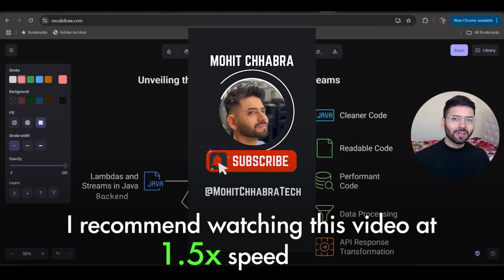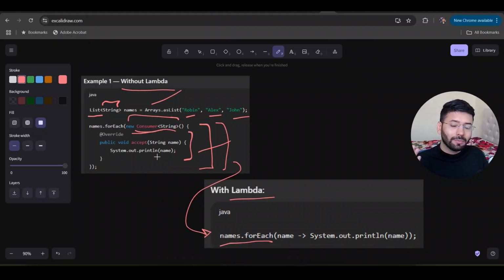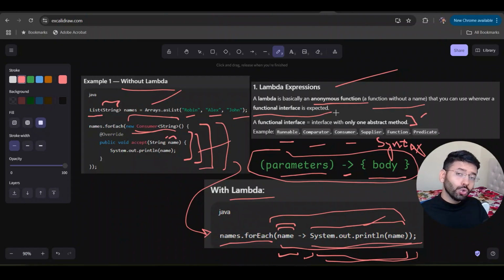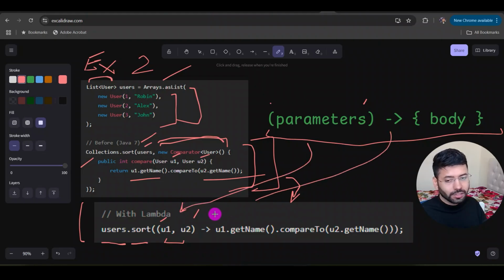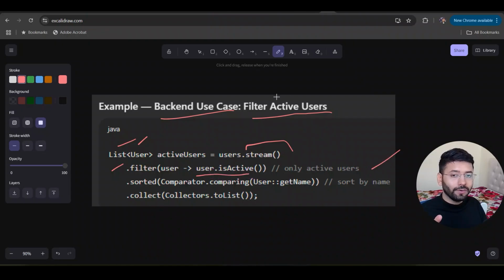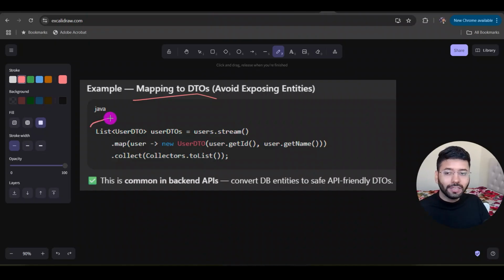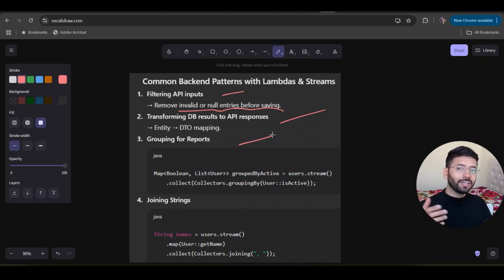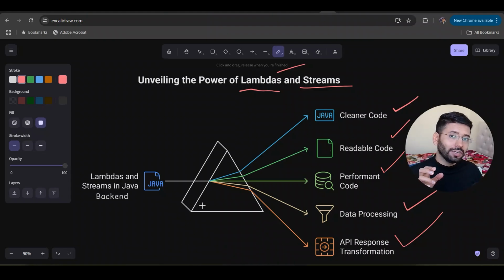Backend Development: Java Lambdas and Streams Explained with Examples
Welcome to another power-packed video in our Backend Development Course playlist! 🚀
In this video, we’ll demystify Java Lambda Expressions and Streams, two of the most powerful features introduced in Java 8 that make your backend code cleaner, faster, and more functional.

💡 What You’ll Learn in This Video:

What are Lambda Expressions in Java?

Why Lambdas are useful in backend development

How to use Streams for efficient data processing

Functional programming in Java (map, filter, reduce)

Real-world backend use cases using Lambdas and Streams

Common mistakes to avoid when using Streams

Whether you're a Java beginner, learning backend development, or prepping for a tech interview, this tutorial is packed with value to level up your skills!

📚 Topics Covered:

 – Introduction
 – What is a Stream in Java?
 – Stream Operations (map, filter, reduce)
 – Lambdas + Streams in Real-world backend code
 – Interview tips and best practices
 – Summary and what’s next

Aspiring backend developers

Java programmers wanting to master functional features

College students or freshers preparing for coding interviews

Anyone building real-world backend projects in Java

🔍 Commonly Searched Questions This Video Answers:

What is a lambda expression in Java?

How do Java streams work?

Why use Lambdas in backend development?

Difference between map and filter in Java Streams?

Best practices for using Streams in Java

Java 8 features for backend dev

How to write cleaner backend code in Java?

How to learn backend development using Java?

Lambdas & Streams in Java Explained | Backend Development Tutorial for Beginners

Master Java Lambdas & Streams 🔥 | Backend Development Full Course

Java Streams & Lambda Expressions Made Easy | Learn Backend Dev

Java Backend: Lambdas & Streams Simplified (Real-World Examples)

emojis sparingly to attract attention (🔥, 💡, ✅), but keep titles clear for search algorithms.